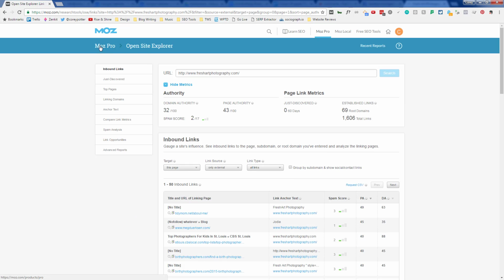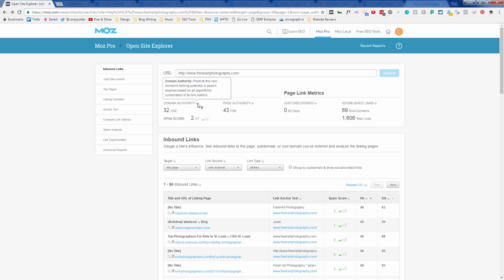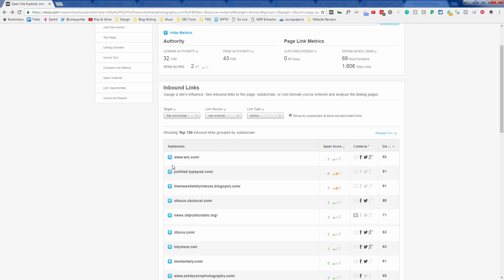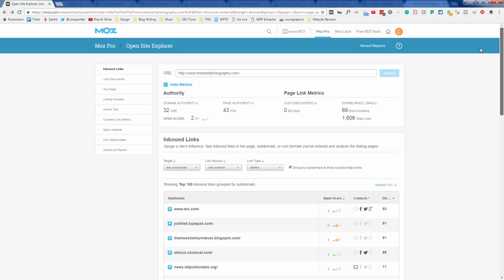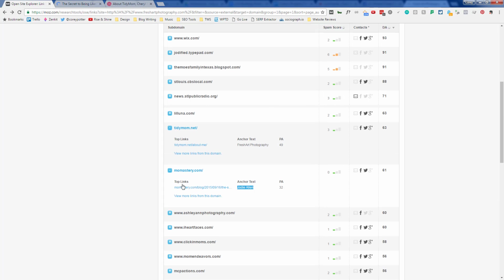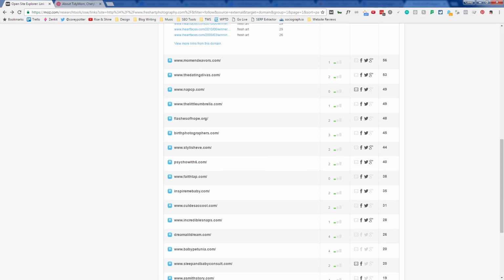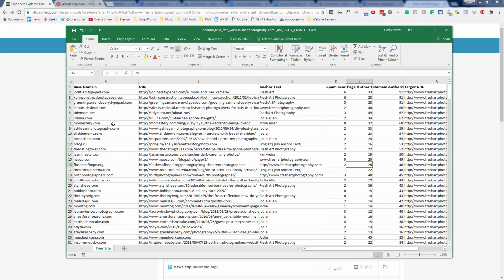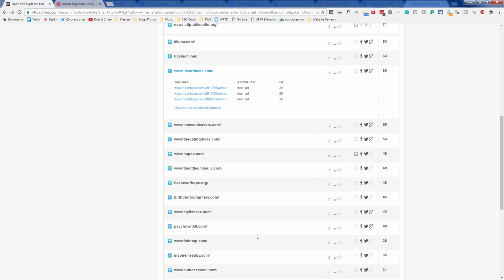Using Moz Open Site Explorer For Backlink Research